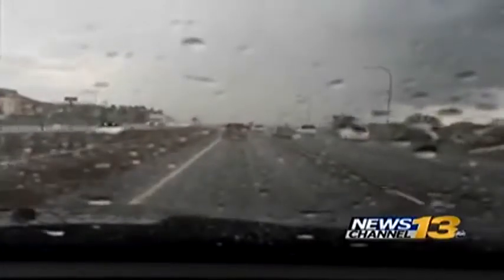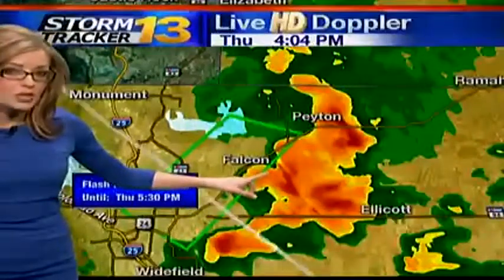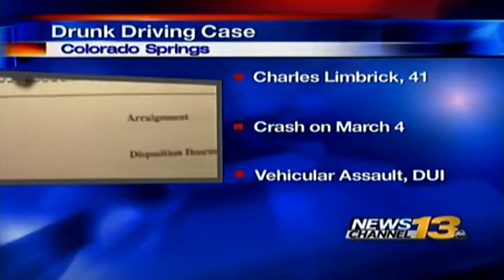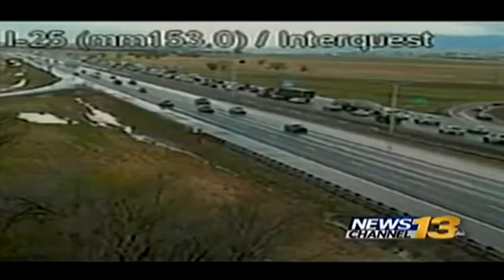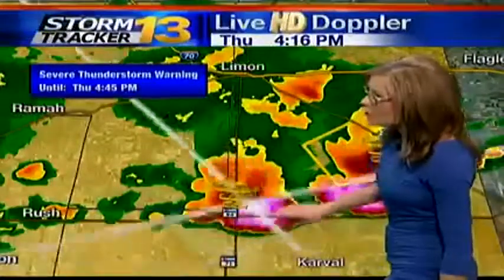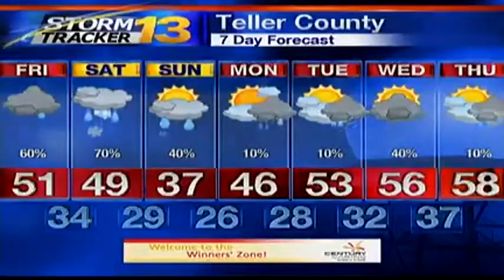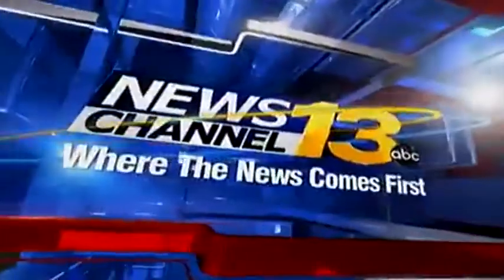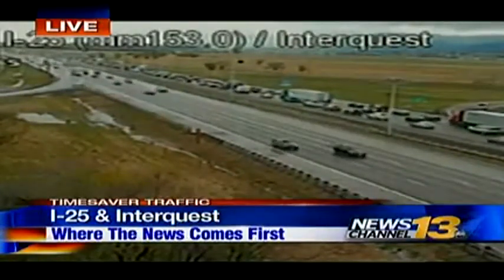4pm Storm 050715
Hail and rain coverage.